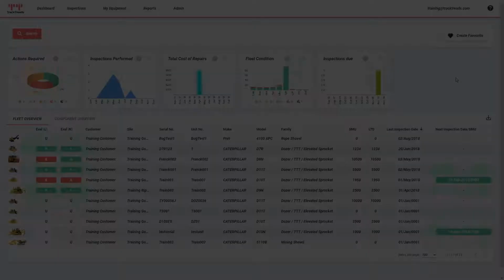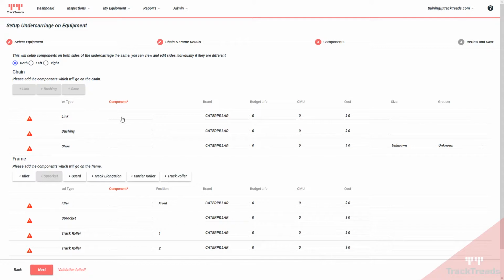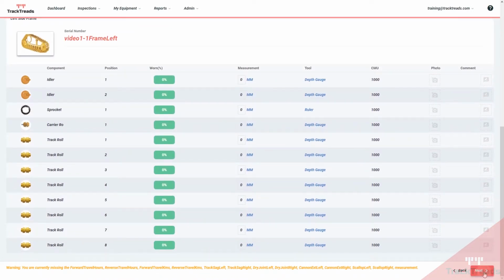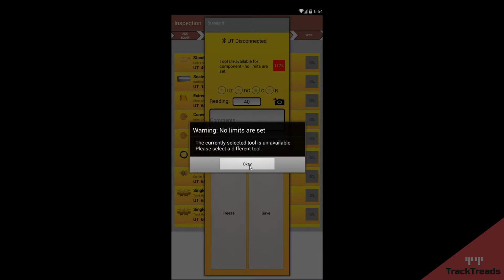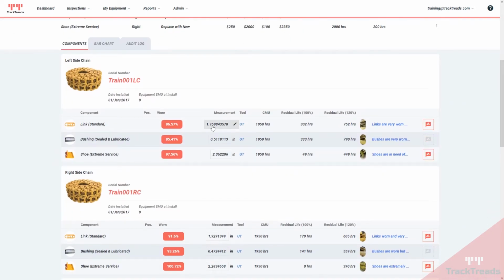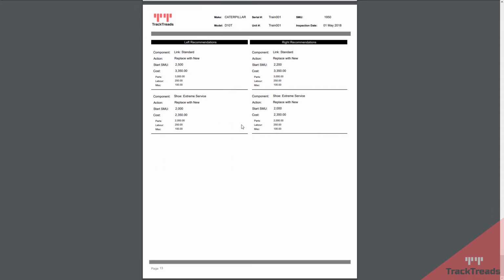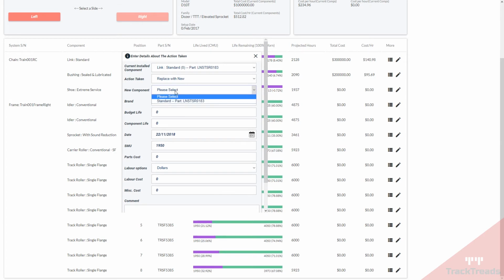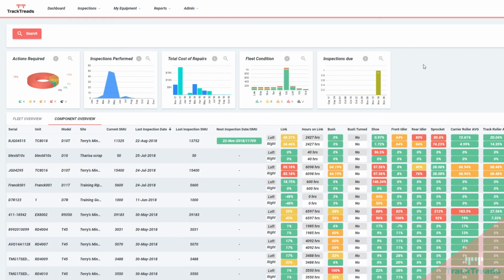Using TrackTreads Undercarriage System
This video runs through the usage of the system including how to use the dashboard, setting up equipment and adding inspections and generating and sending reports and quotes.